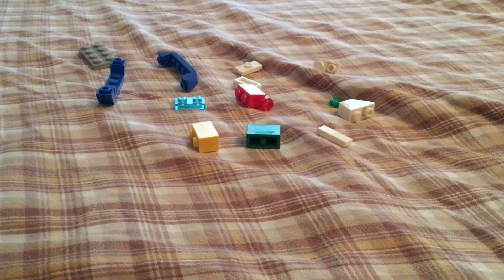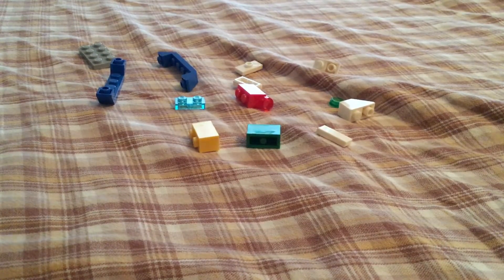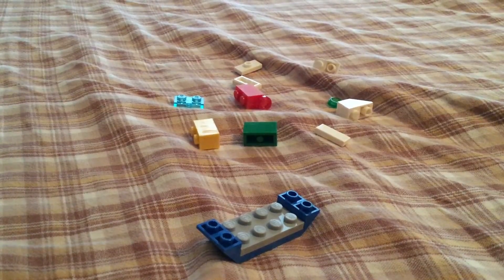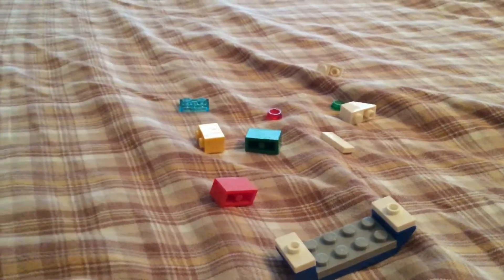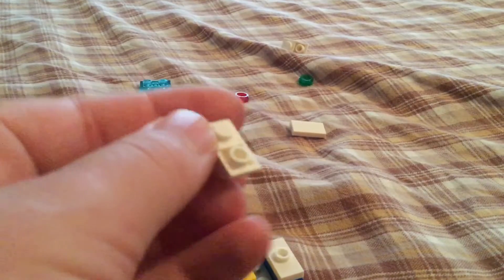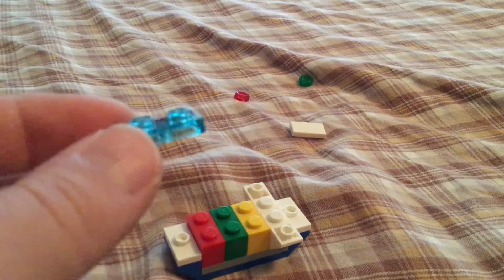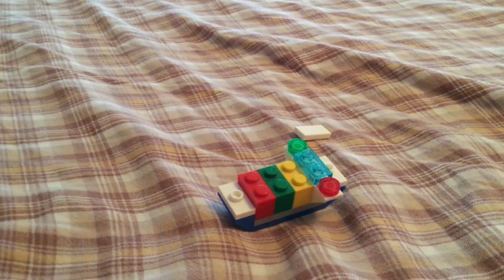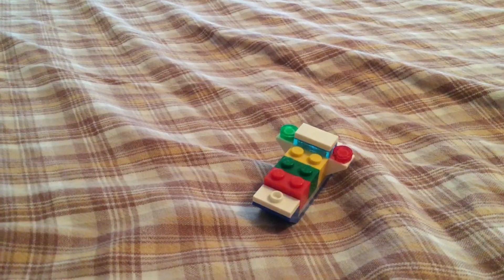How to make a micro LEGO cargo ship! ⛴